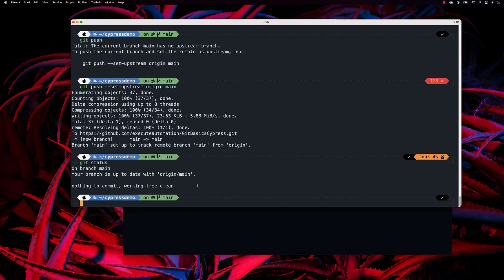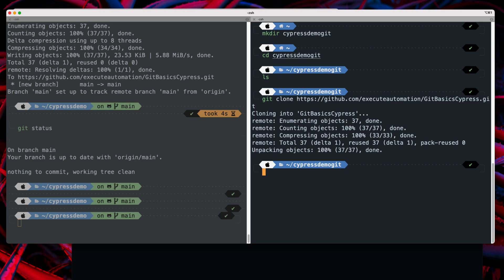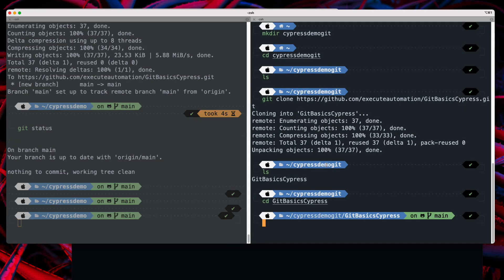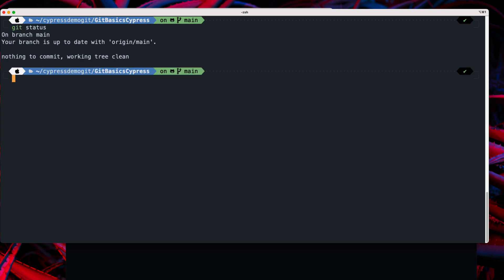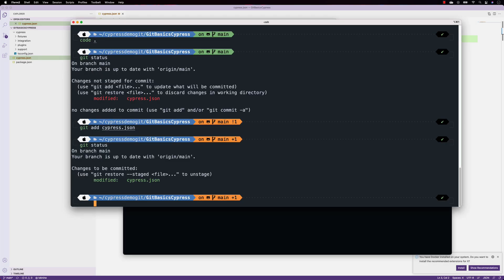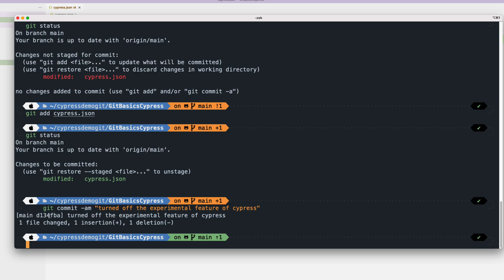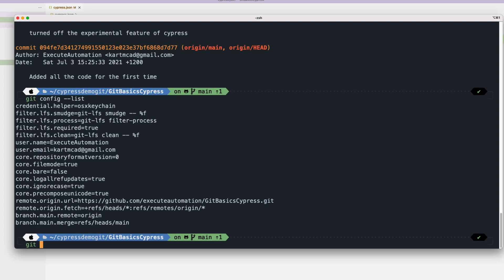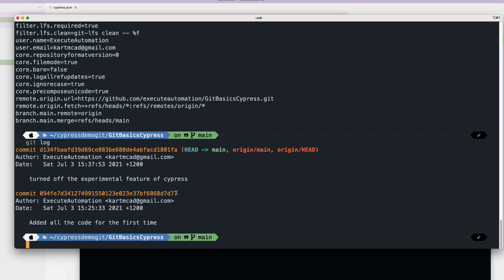Part 4 - Cloning Remote GitHub code repo with Git and working locally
In this video, we will discuss Cloning Remote branch code with Git and working locally

Here are the following command we will discuss
1. Git Clone
2. Git Restore
3. Git Push
4. Git Add